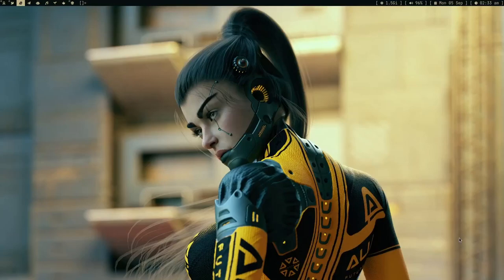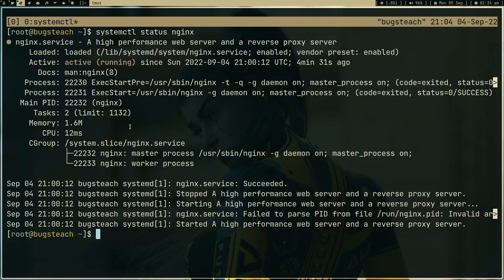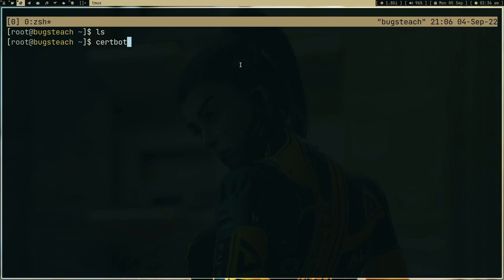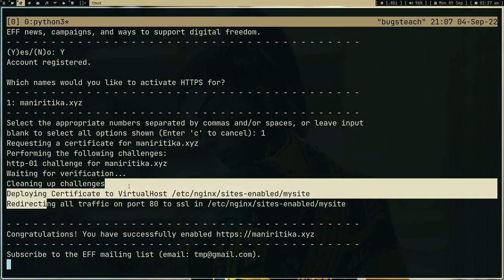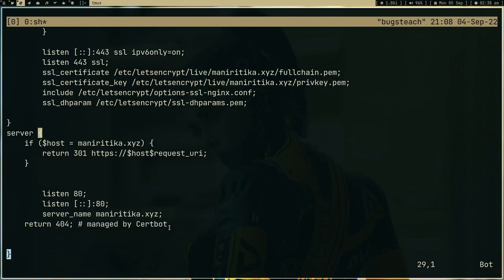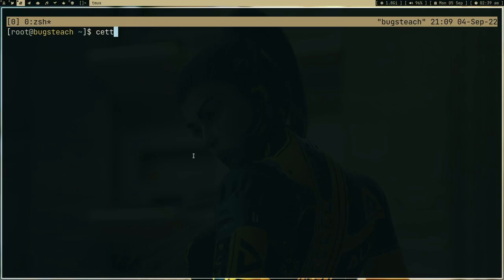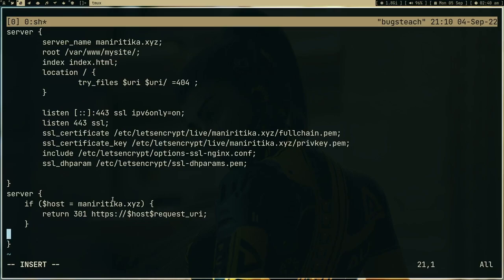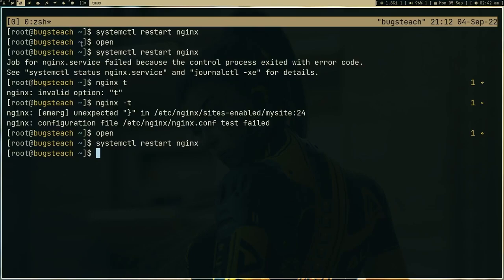how to move your website from http to https | Self Host 0x05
Certbot https tutorial for your website.